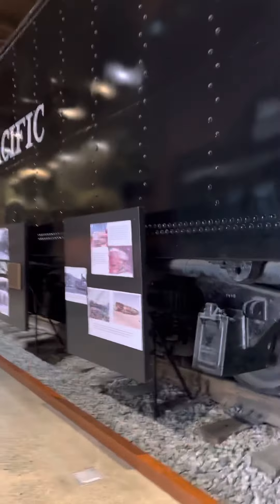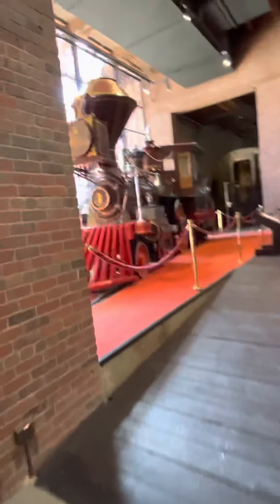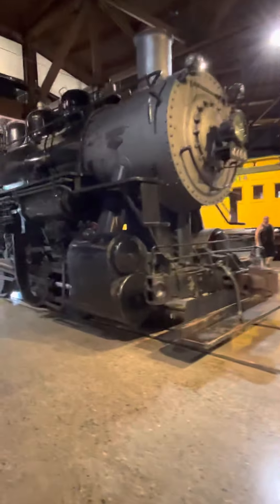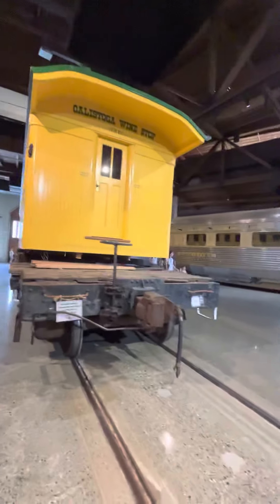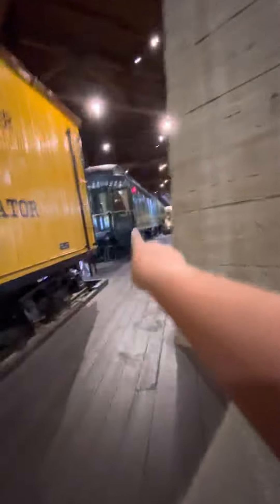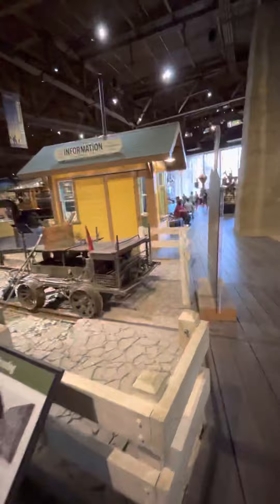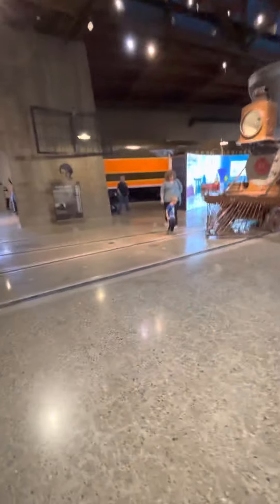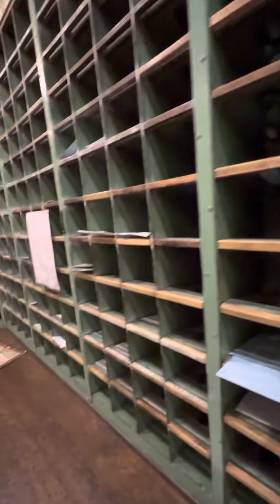Tour Around the Museum of all the trains in Old Sacramento